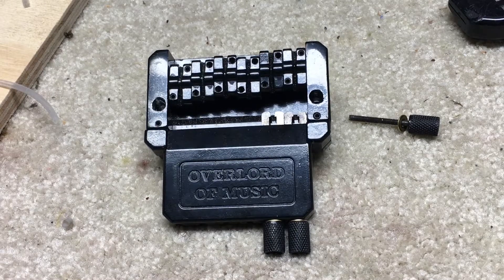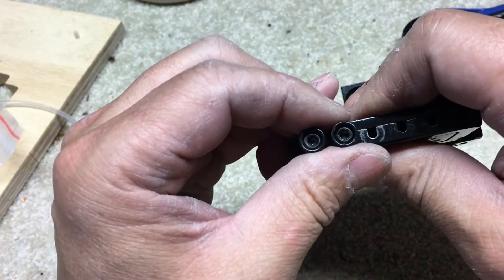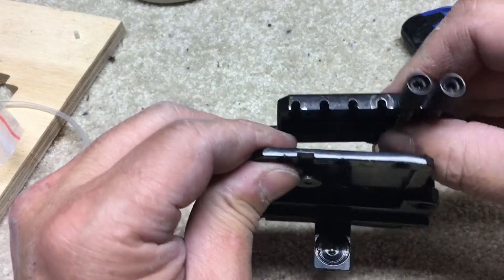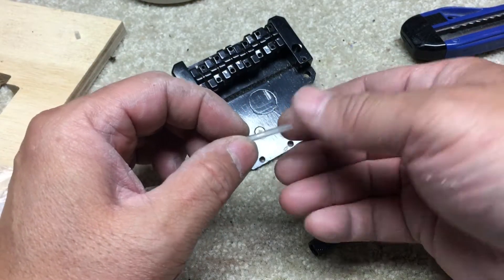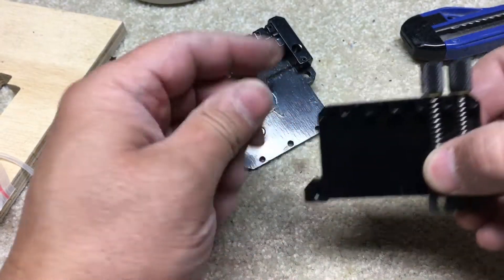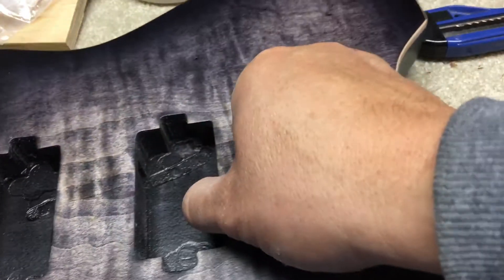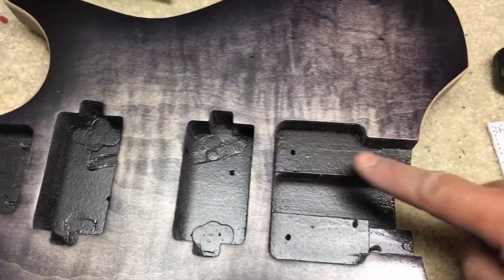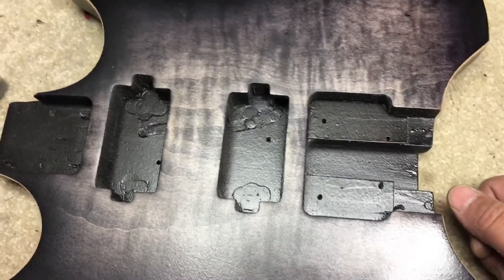Overlord of Music R-Trem tuner sloppiness. Muslady headless guitar kit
I’m building a Muslady headless guitar kit and noticed tuning instability caused by excess clearance of the saddle bolt. This is an attempt to fix that using a tube I bought on eBay titled: 1M Food Grade Tube 2mm ID 3mm OD Silicone Tube Beer Milk Hose Pipe Rubber  USA